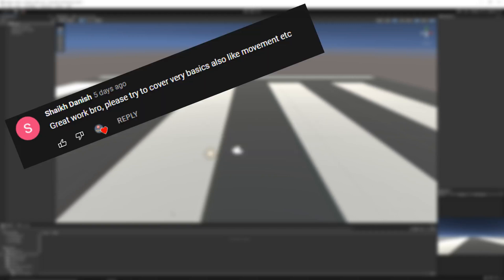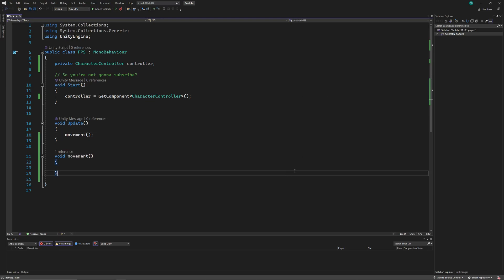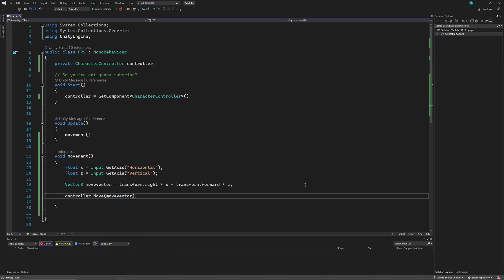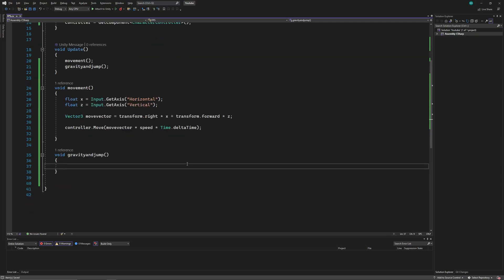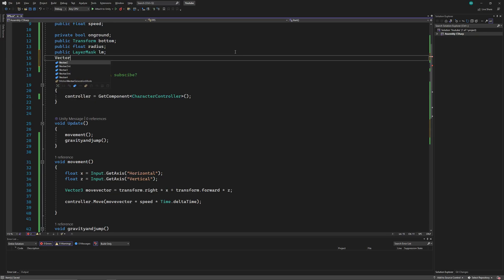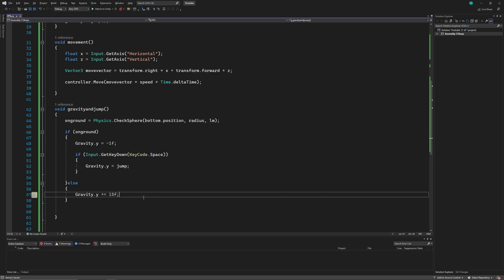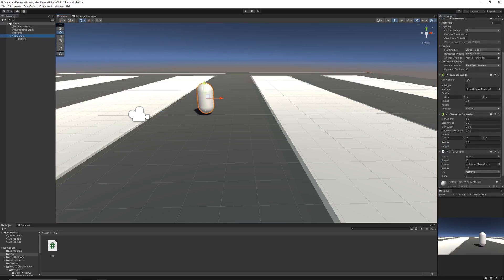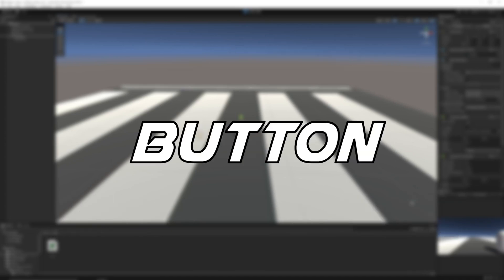First Person Movement in Unity!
A quick and easy tutorial on creating a First Person Movement in Unity.
This Unity Tutorial Covers:
.Character Controller in Unity.
.Gravity in unity using character controller.
.Jumping in Unity using character controller.
.Realistic movement in unity using character controller.